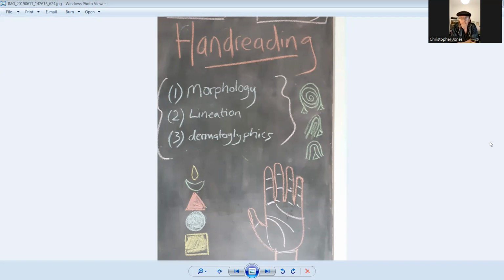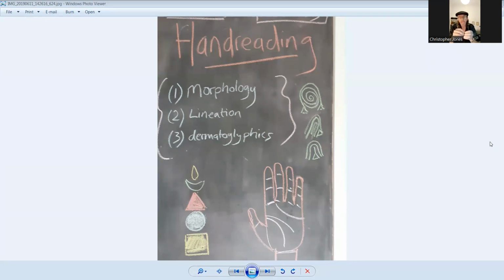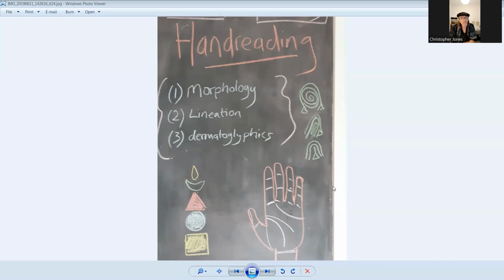The Three Aspects Of Handreading :: Morphology, Lineation and Dermatoglyphics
There are three different parts of the hand that need to be looked at when considering the significance of the hand - and they are not all created equal!

Some features of the hand are very ephemeral whilst others are more permanently engraved.  Consequently, we need to know which features of the hand need to be given more attention and greater priority when we are making our handreading assessments.  Because it is these hand features which are more important, it is these features which describe the defining characteristics of an individuals personality.

Chiromancers focussed only on the lines of the hands, palmists tend to look at morphological characteristics and the lines.  The Modern Handreader looks at all three aspects - and understands how to balance and integrate these three to build up a picture of what it is to live the life of that person.

A handreading that does not include a detailed assessment of the fingerprints is no handreading assessment at all.